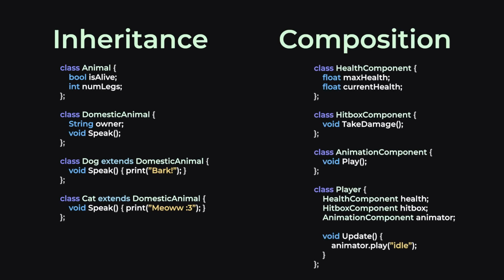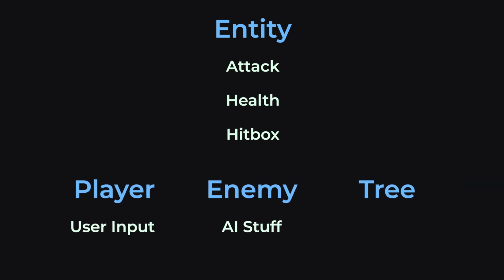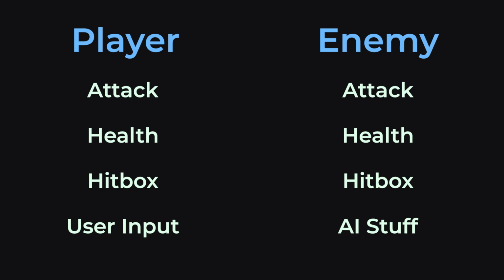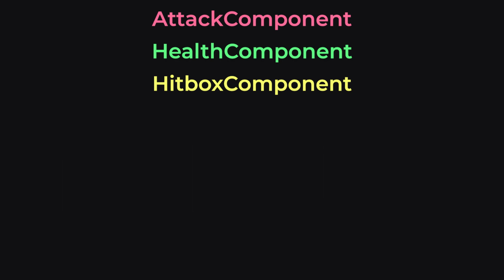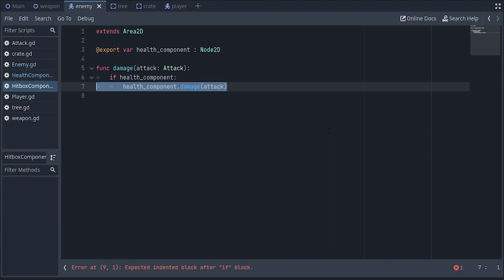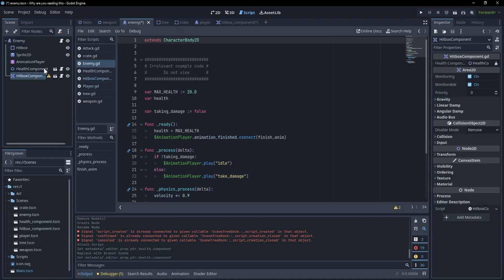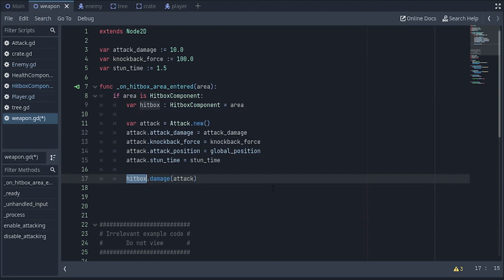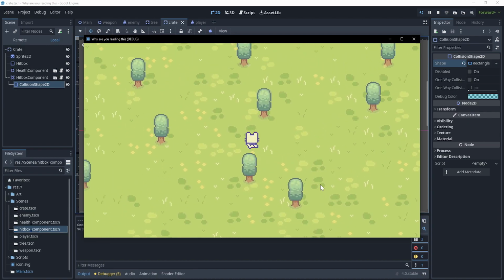How You Can Easily Make Your Code Simpler in Godot 4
In this video we look at Inheritance vs Composition and a scenario where Composition is preferable in Godot 4.

Both Inheritance and Composition have their pros and cons, but Inheritance is for more often taught, despite Composition being very important in Game Development. I recently ran into Composition in my own projects and felt that it was vastly underrated and deserved to be taught.

Chapters:
00:00 Intro
00:27 Inheritance Approach
01:57 Composition Approach
03:06 Setting up the Components
04:53 Using the Components
06:01 Creating Example Objects
06:44 Outro